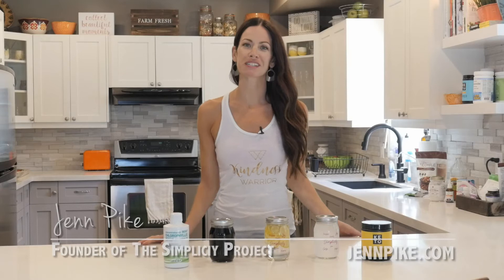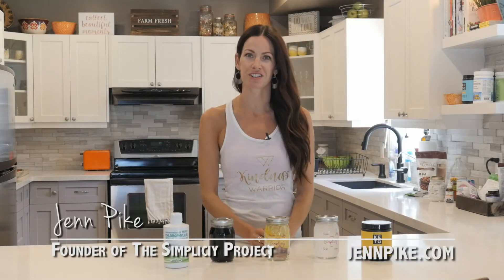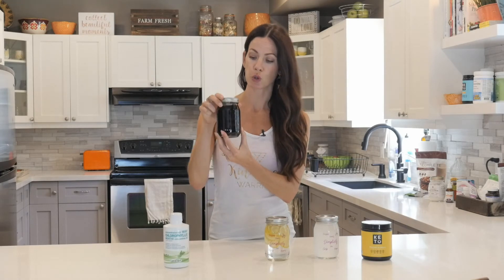3 Ways to Boost Your Hydration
If you want to learn more about me or my online courses, you can